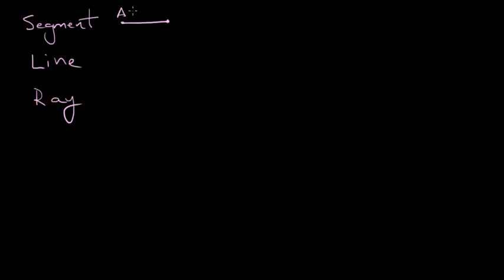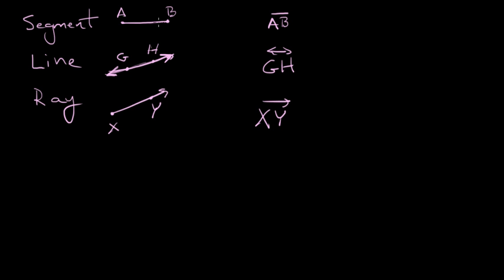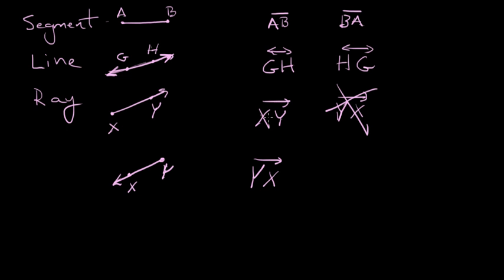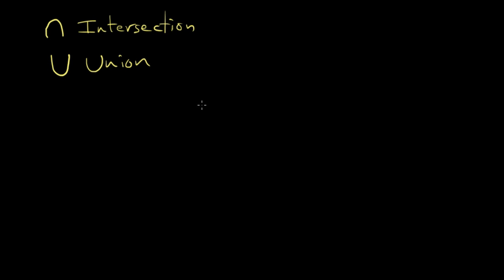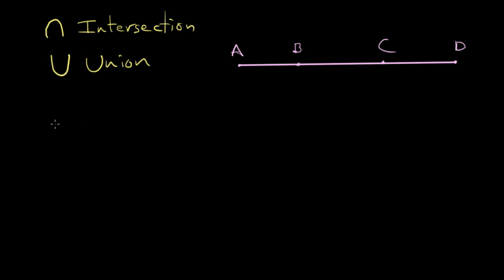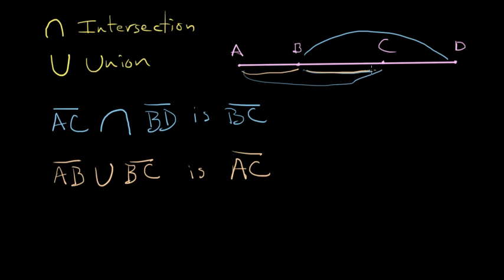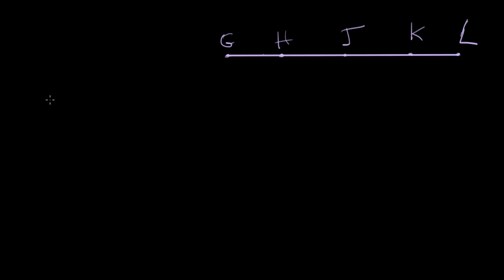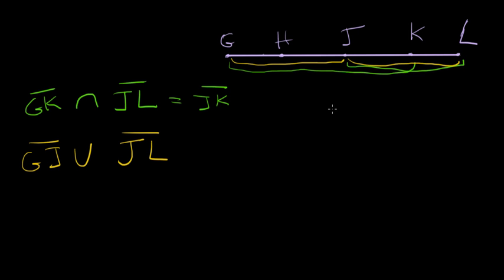Unions and Intersections